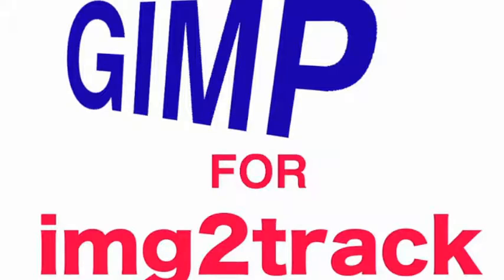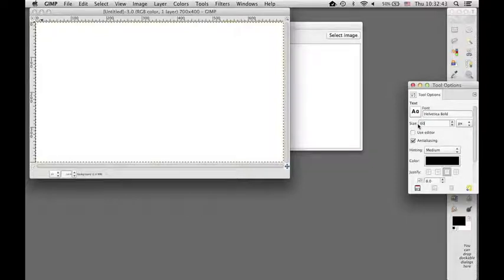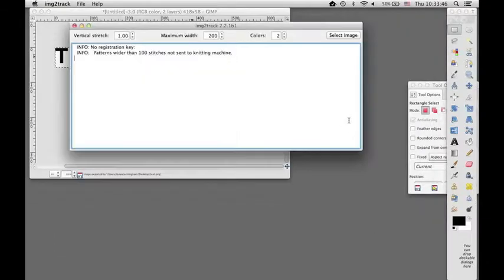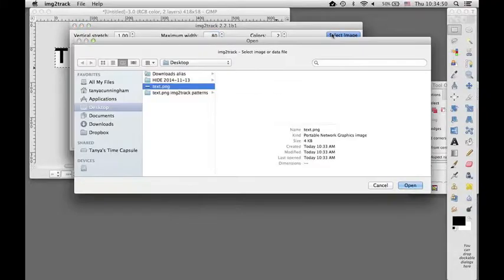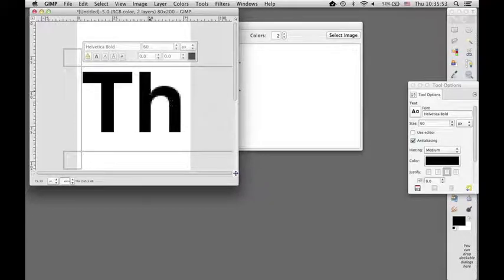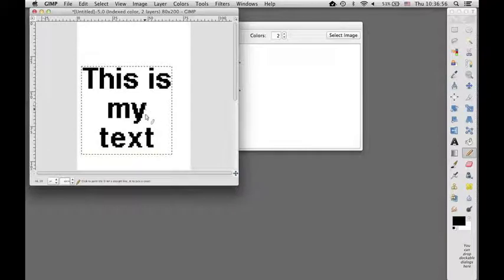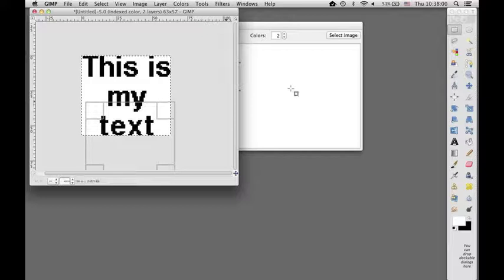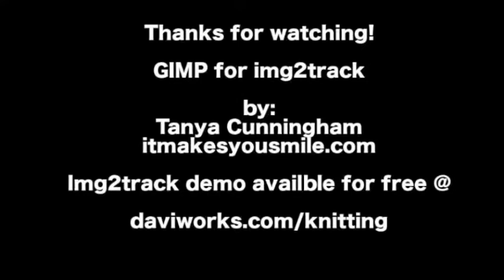GIMP for img2track - Creating a Text Image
PLEASE NOTE, THERE IS AN ERROR in the narration. At some point I say 'white' when I meant 'black' (or vice versa). I'll try to fix this soon, but be careful.

Using GIMP, I'm demonstrating how to create a text image which can then be loaded into a Brother 930/940/950i/970 using img2track for knitting.

where you can download the program for free and try it on your computer. You will need a compatible cable in order to load a pattern to the knitting machine.

You can visit me at: ItMakesYouSmile.com

ERRATA: When I say you want your text to be the exact size of "the piece", I don't mean that it has to span the entire width of your knitting, but rather that the image should reflect, in pixels, the exact number of stitches in width and height that you want it to be when you knit it into your piece.

When I speak about stretching your text to the "size" you want it, I think I wasn't being very clear. What I wanted to express is that, depending on the stretch factor you would need to use for your particular stitch/row ratio (which you obtain from your swatch), you might want to apply that amount of stretch to your image as you process it and then apply 1.00 stretch (which is NO stretch) when you select it with img2track.